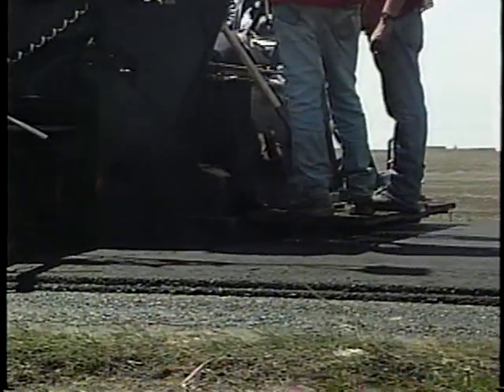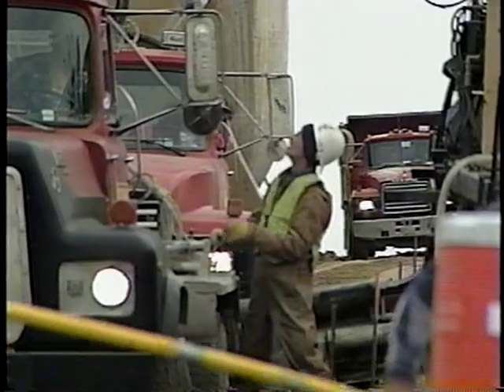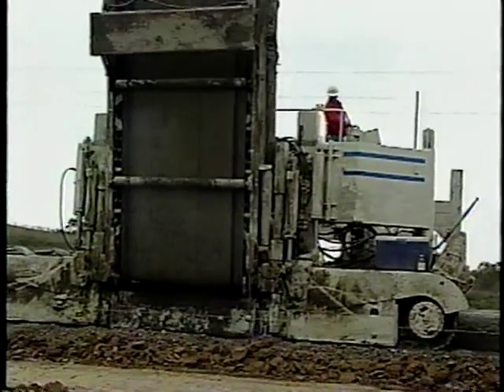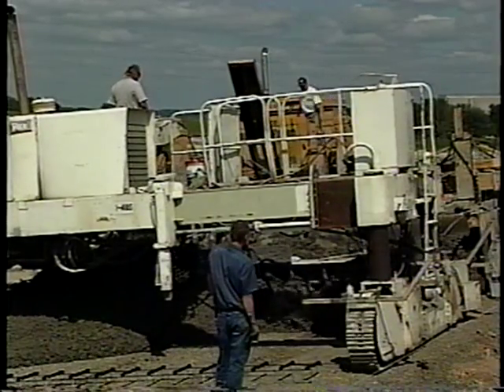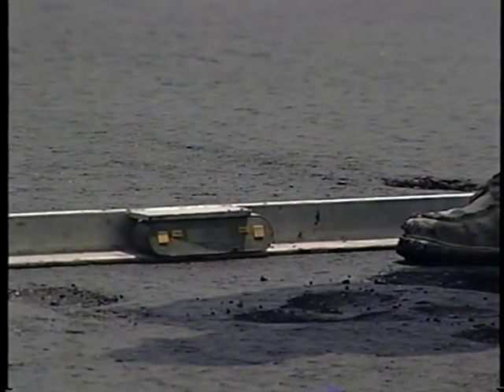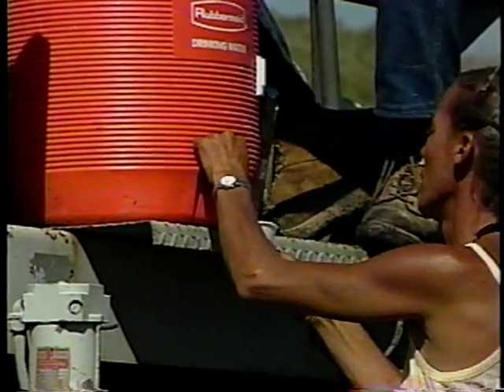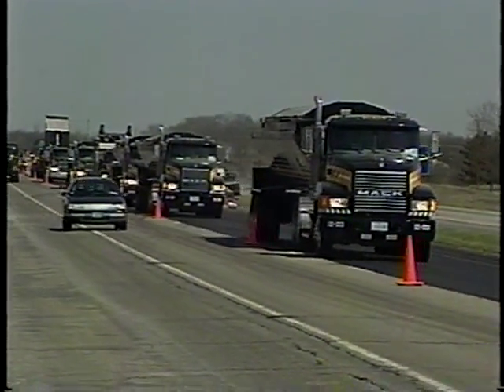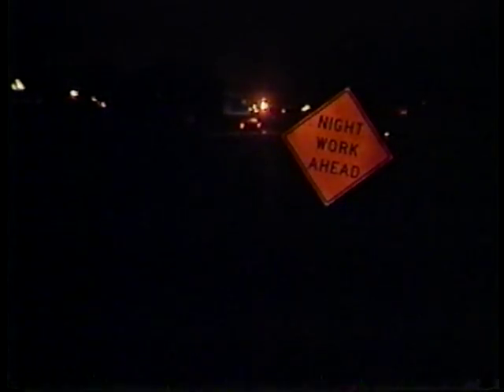Paving Safety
Paving Safety - Iowa Department of Transportation 1998 - Video VH-598 - Highway Work Zone Safety. Federal Highway of Administration and the Iowa Department of Transportation.   This video illustrates some of the hazards of paving with Portland cement concrete (PCC) and asphalt cement concrete (AC) for both day and night paving operations. Emphasis is on taking personal responsibility for safety and being aware of the changing hazards during paving operations. Actual footage from operating work zones illustrate good safety practices, actual safety hazards, and unsafe working conditions and procedures.